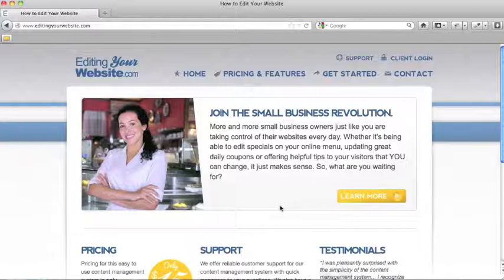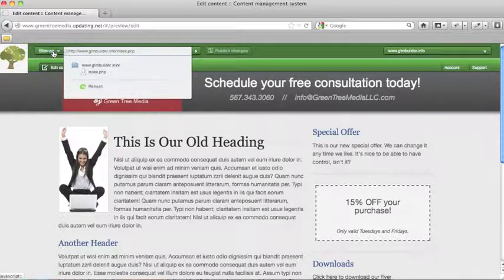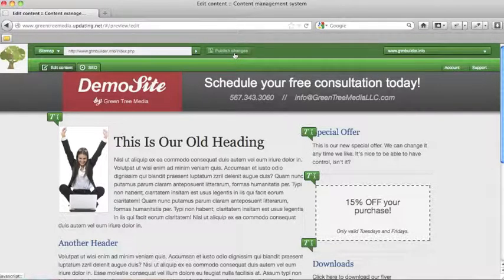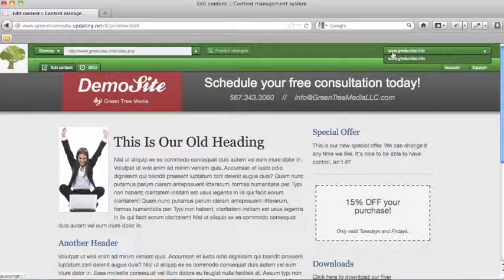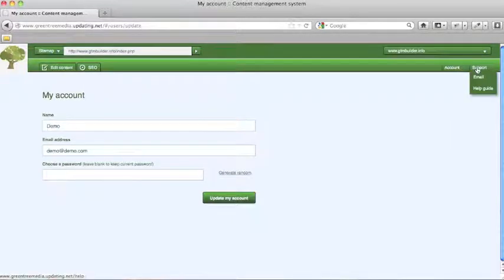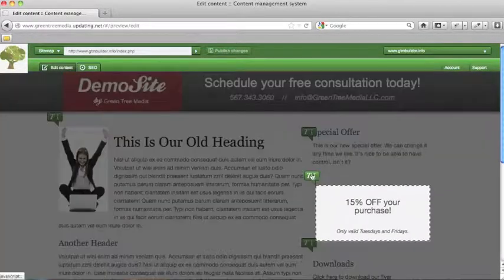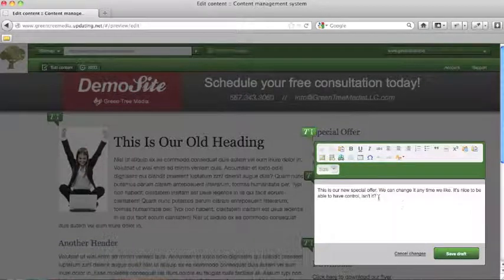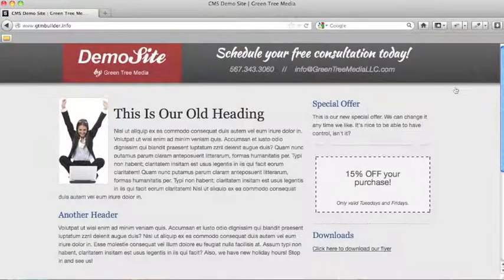EditingYourWebsite Basics 101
Most businesses already have a website that looks clean and professional but they don't have the ability to make changes to it. This short tutorial video is a brief introduction to using an easy website editing program through EditingYourWebsite.com.

For more information and other helpful video tutorials, visit EditingYourWebsite.com.